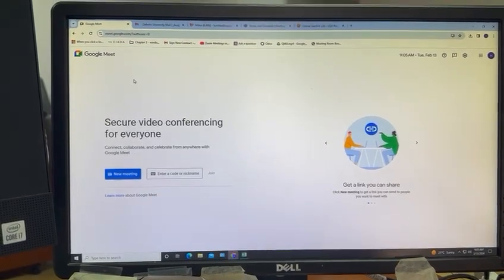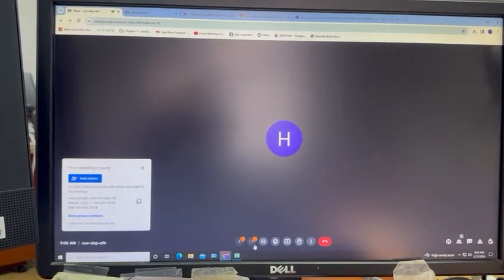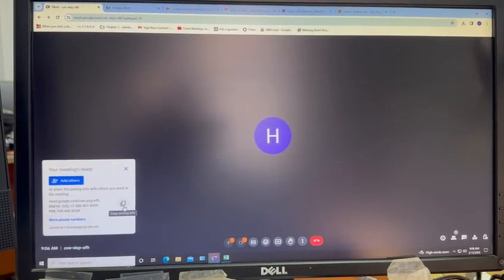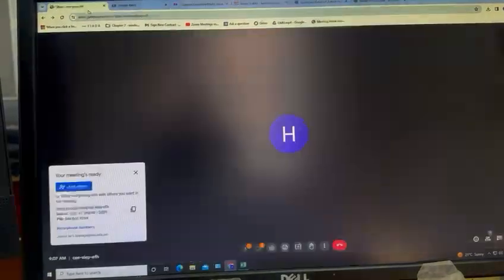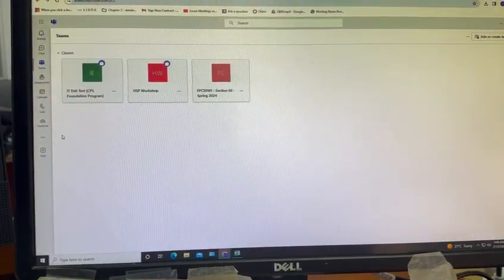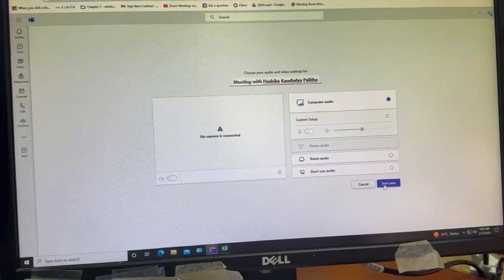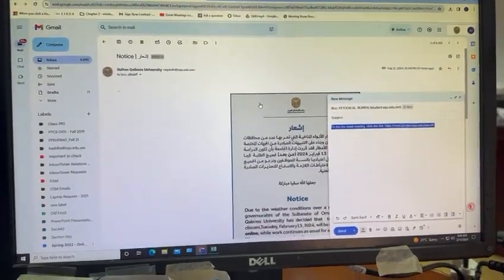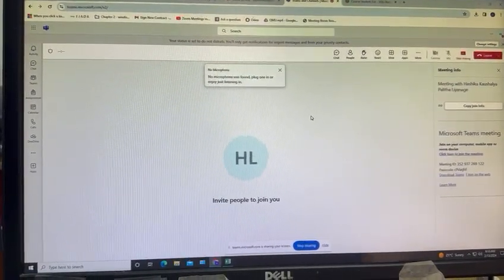Setting up Online Meeting using Google Meet OR Microsoft Teams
This video tutorial is created by our esteemed E-Learning Committee member, Hashika Liyanage - April 13, 2024.